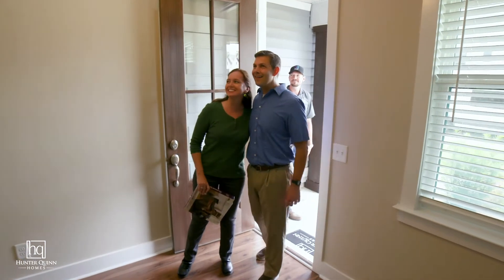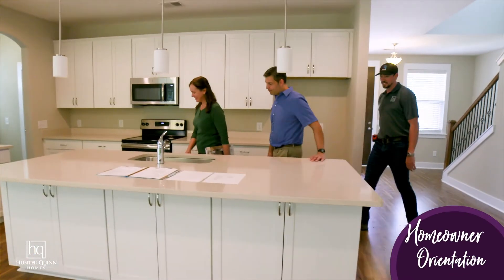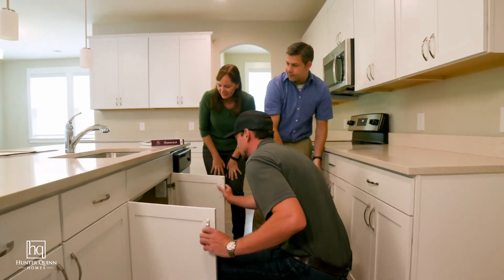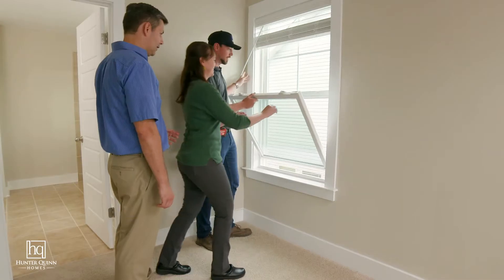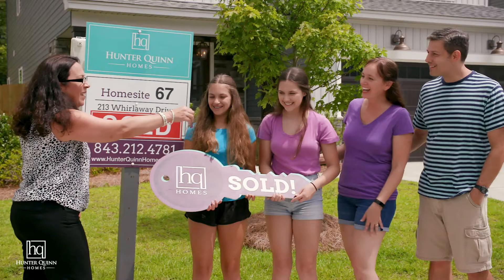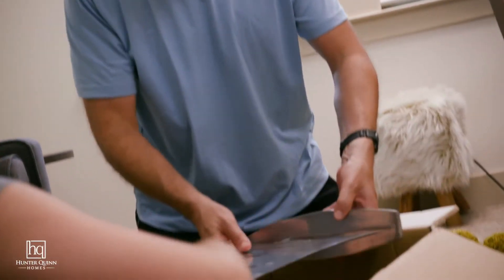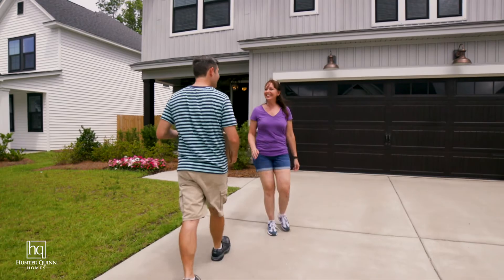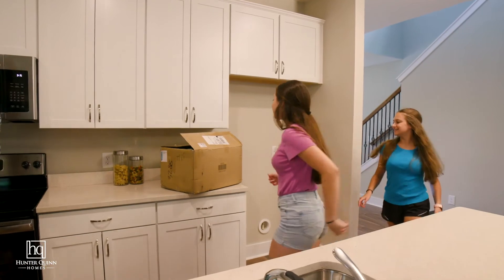HQ Journey Home: Step 4 - Homeowner Orientation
In our new HQ Journey Home series, we'll break down our home-building process in just four easy steps!

Oh yeah, that's right. Inhale deeply and take in that new home smell! Tour your brand new home with your Project Manager for the final review. Learn how to operate important features within your home and prepare for the final step in your journey — home ownership!

And while you're here...